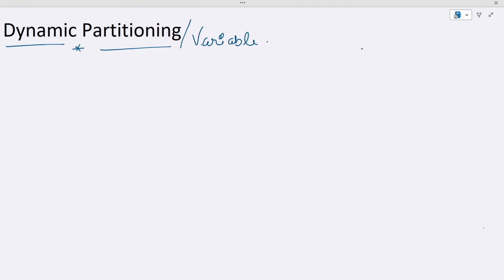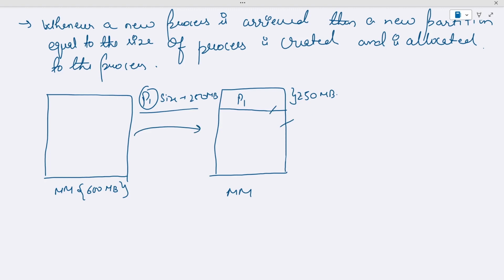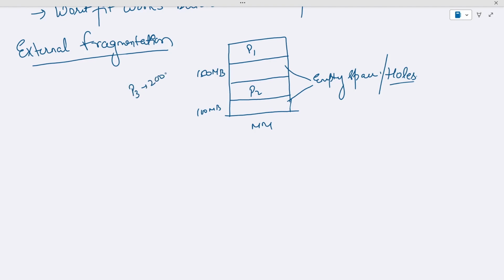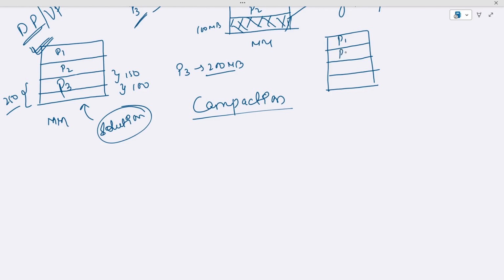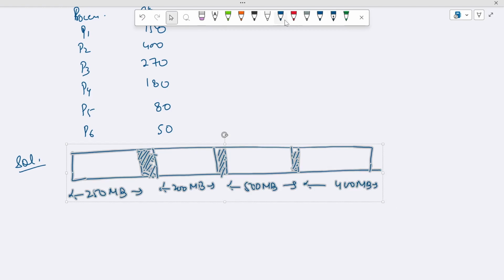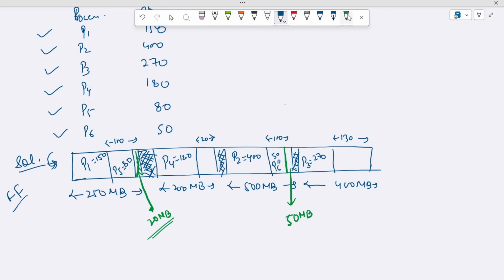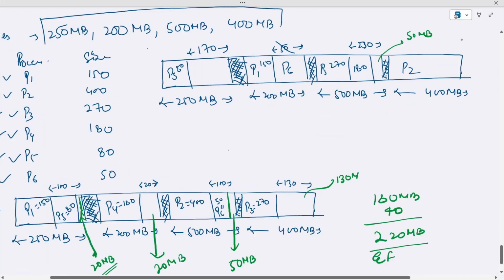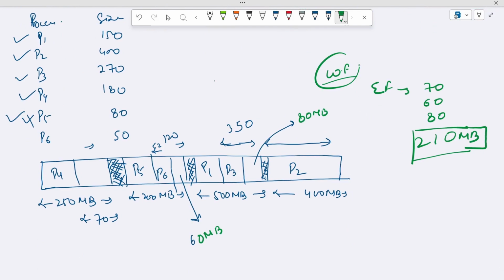Dynamic Partitioning in OS | Contiguous Memory Management Explained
Understanding Dynamic Partitioning in Operating Systems! 💻✨ In this video, we explore Contiguous Memory Management, how dynamic partitioning works, and how it differs from fixed partitioning. We'll cover advantages, disadvantages, fragmentation issues, and real-world applications in OS.

📌 Topics Covered:
✅ What is Contiguous Memory Management?
✅ Fixed vs. Dynamic Partitioning
✅ Internal & External Fragmentation
✅ Best Fit, First Fit, and Worst Fit Strategies
✅ Practical Examples & Diagrams